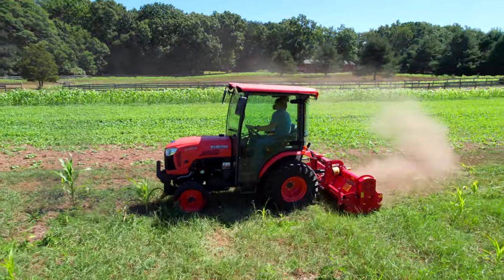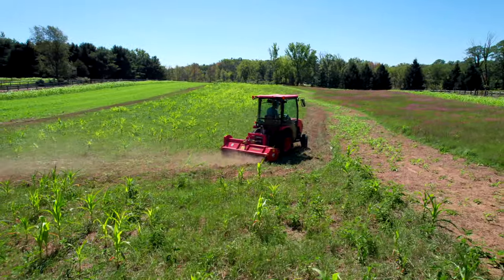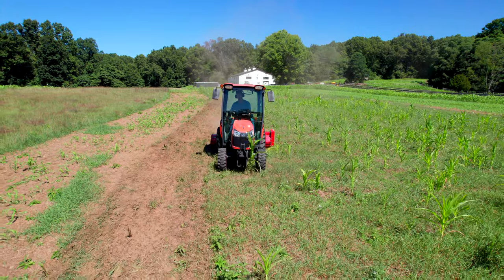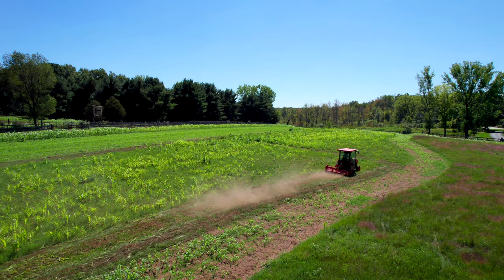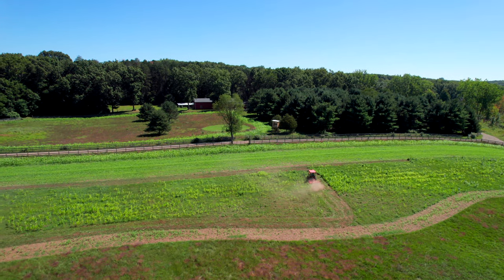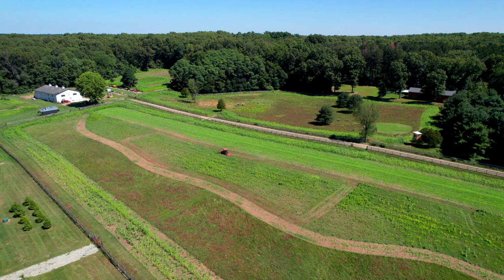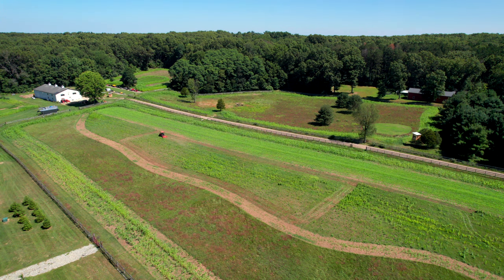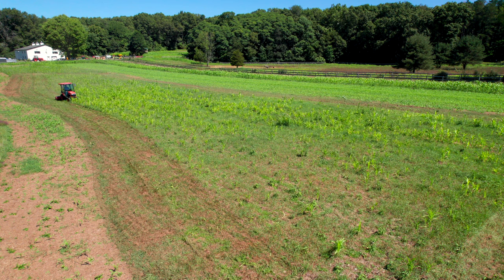TOO BIG! DON’T WASTE YOUR MONEY BUYING THE WRONG SIZE TOOLS!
We've got a Del Morino Flipper Flail mower hooked up to a 26HP Kubota, and yes we know it's oversized! But we wanted to see if this little tractor could run the mower successfully, just for curiosity. We decided to make this video a little different too, as we show you with almost no cuts to demonstrate what tractor work looks like in real time. Hope you enjoy!